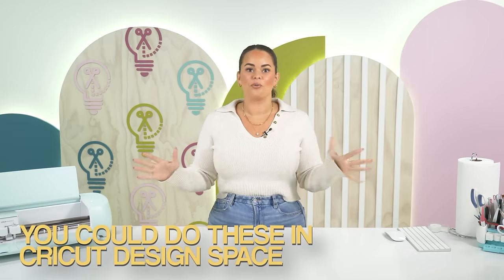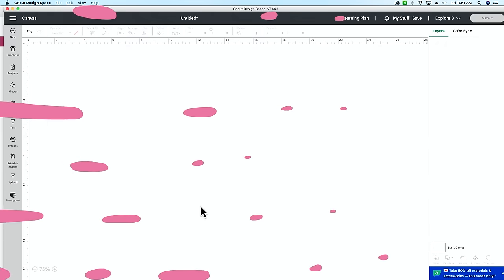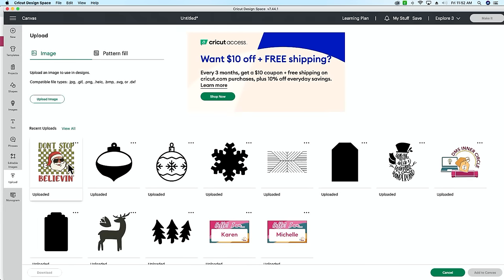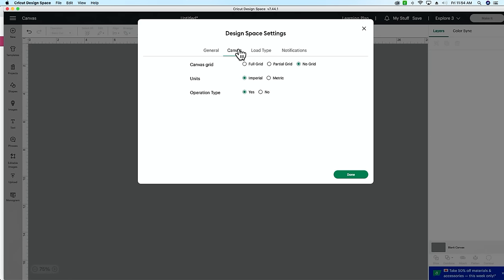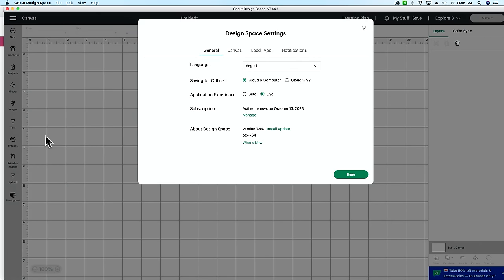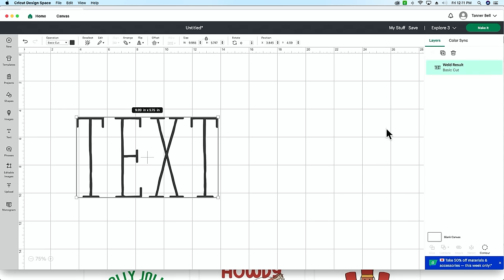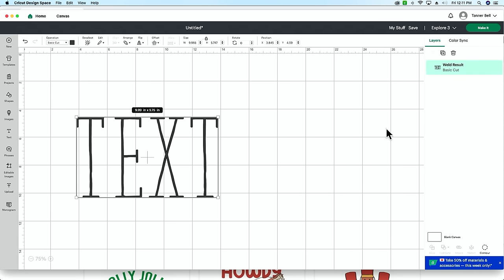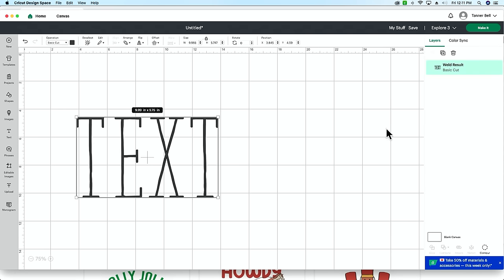Master Cricut DESIGN SPACE in 2024 | The Best HACKS & TIPS!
🤩🤩MAKE-A-THON Ticket ? YES PLEASE! HURRY!

💖💖 Everything you need to level up your Cricut game!

😍 Use your Cricut with confidence.

Bet You Didn't Know You Could Do THIS In Cricut Design Space
Heat Resistant Tape
Tape Dispenser
Sublimation Printer EPSON ET 2800
Sublimation Paper
EPSON ET-8550
Butchers Paper
Teflon Sheet
Heat resistant gloves
Sublimation HTV clear
Sublimation HTV white

CRICUT PRINT THEN CUT….FLATTEN OR ATTACH?! Which One Do I Use?!
Cricut Maker 3
Nicapa Cutting Mats
Weeding Tool
Clear Sticker Sheets